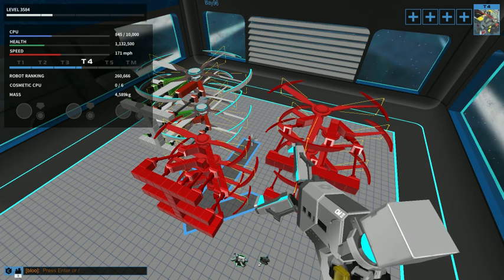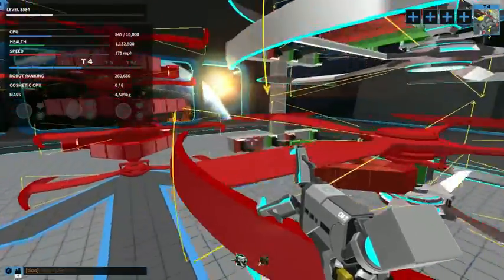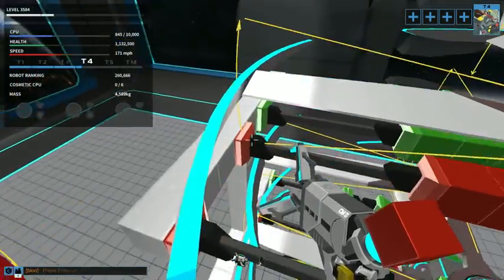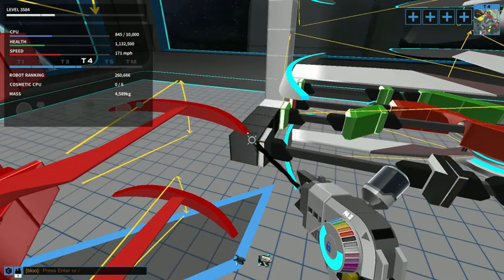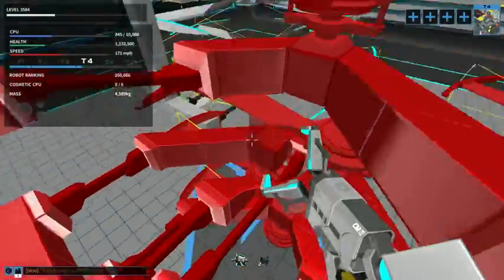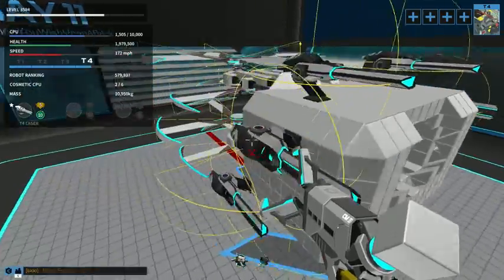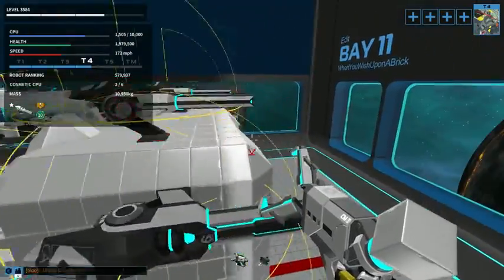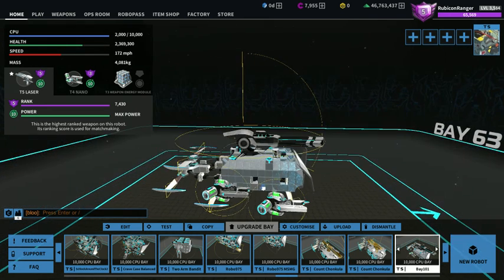Robocraft Rotor Stacking Tutorial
In this video, we cover how to closely stack rotors in Robocraft using both the headlamp method and the mirror mode method. At the end, I discuss meta layouts and hybridization.